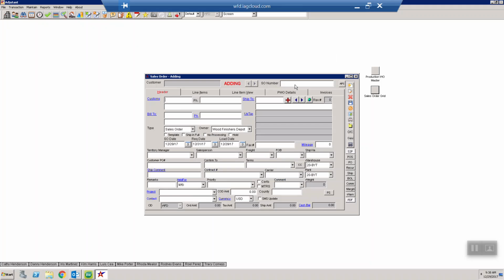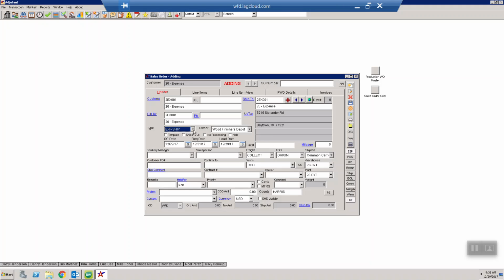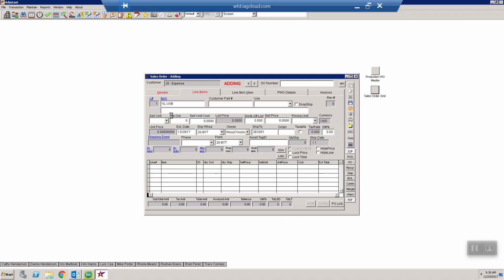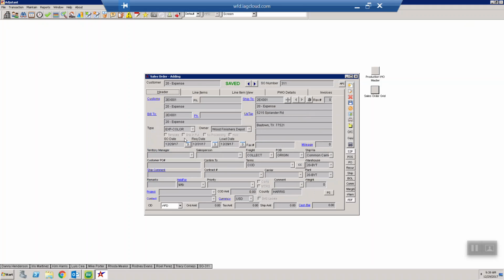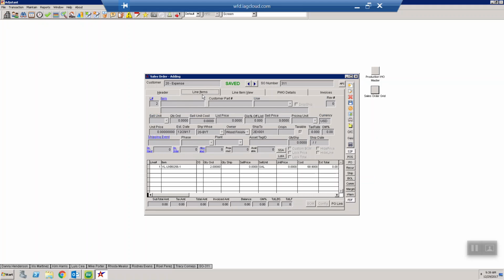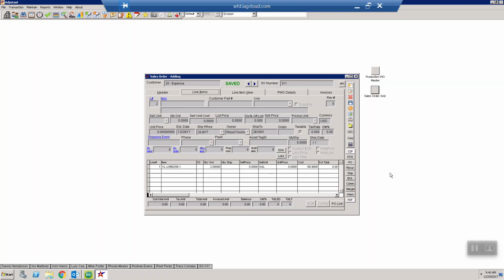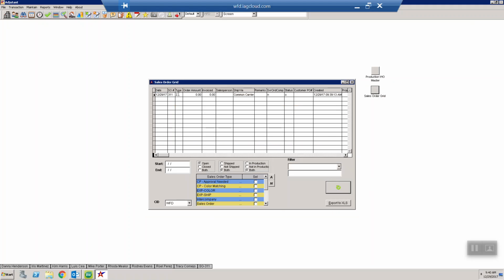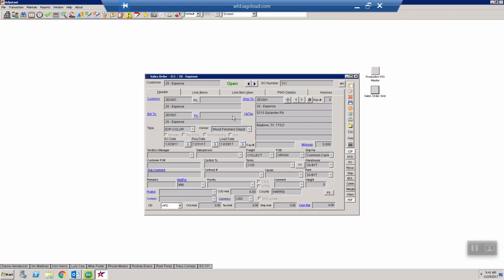Adjutant 14 Color and Warehouse expense in Adjutant